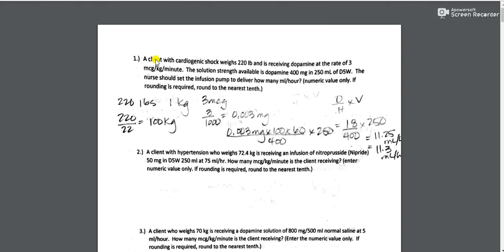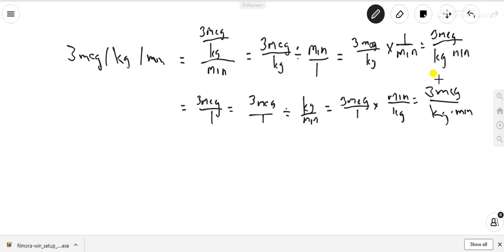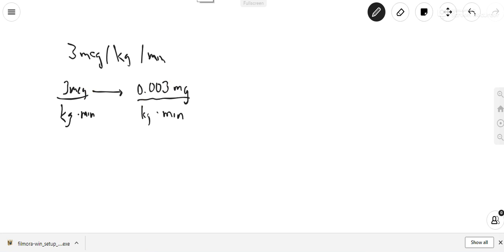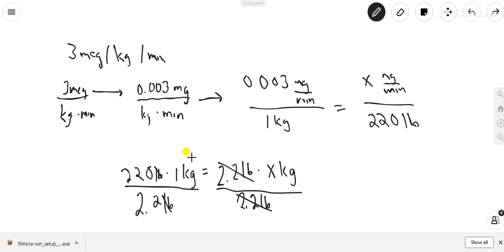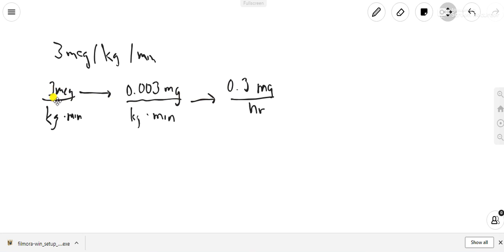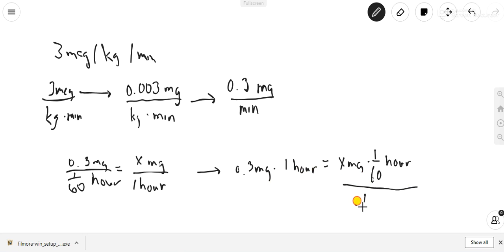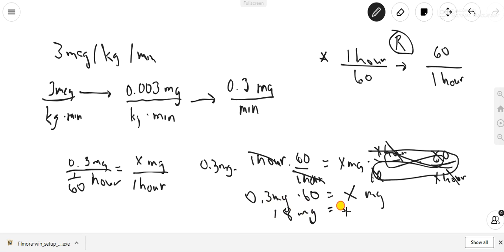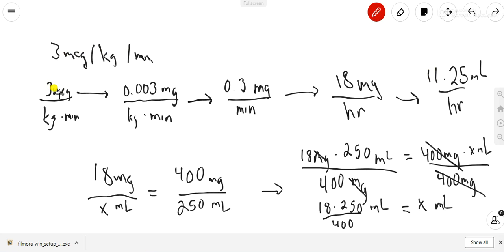Nursing Dosage Prep 01 1 Ratio and Proportion Method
Nursing Dosage Calculation using the ratio and Proportion Method. We are trying to find the mL per hour when given a rate in terms of mass per kg per min.